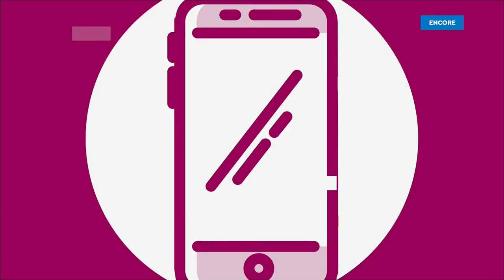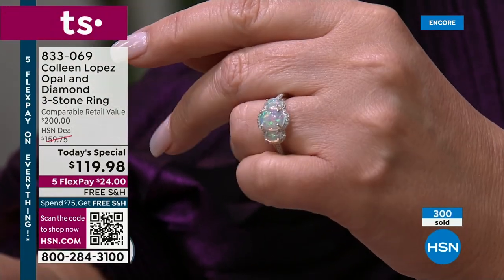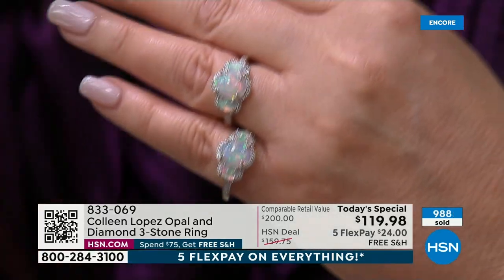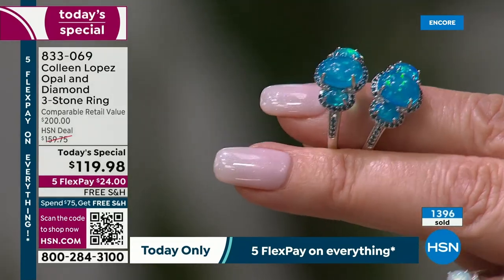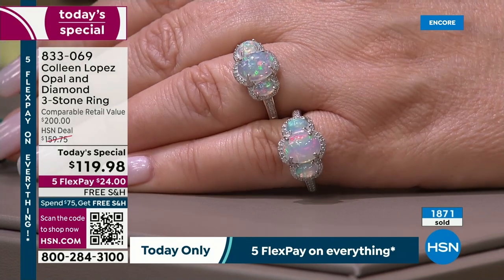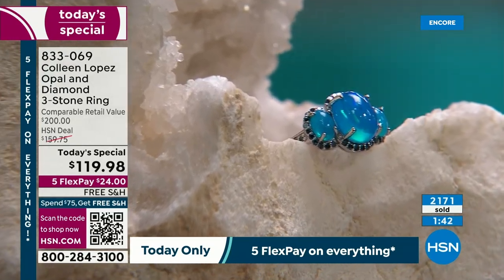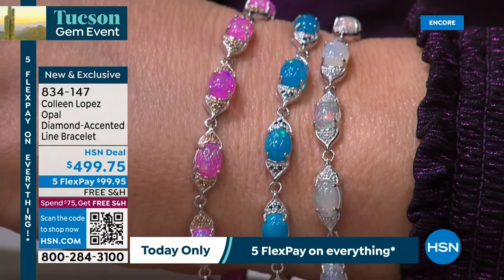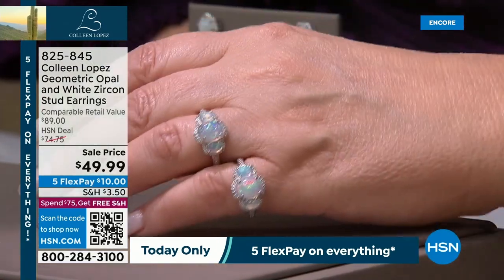HSN | Colleen Lopez Gemstone Jewelry 02.07.2023 - 02 AM